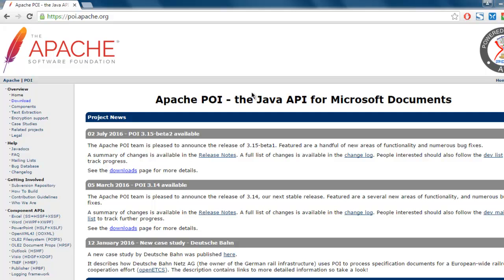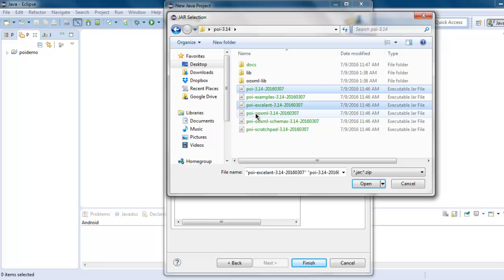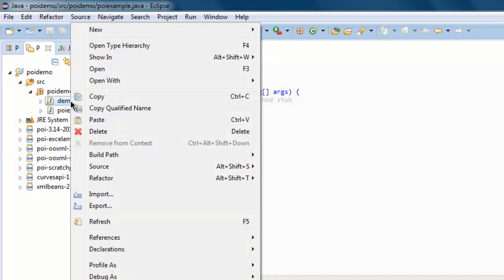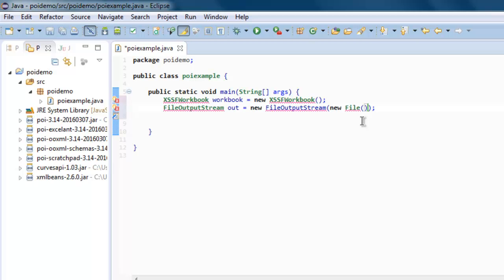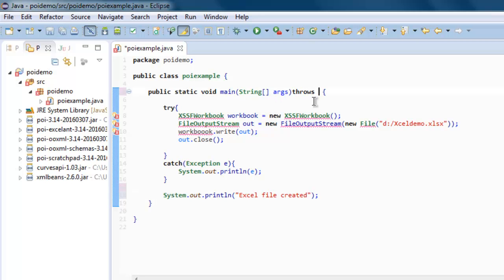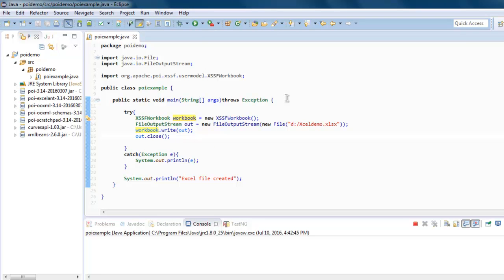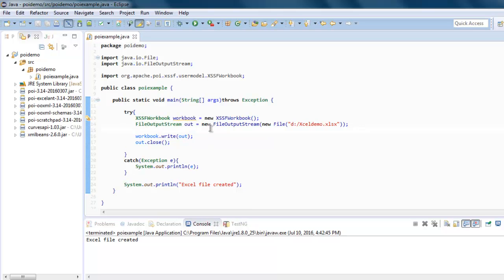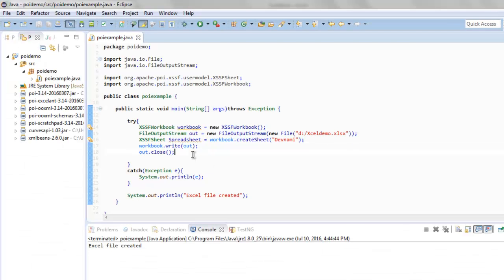Create Excel File Java Apache POI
Learn how to Create Excel File in Java Apache POI.